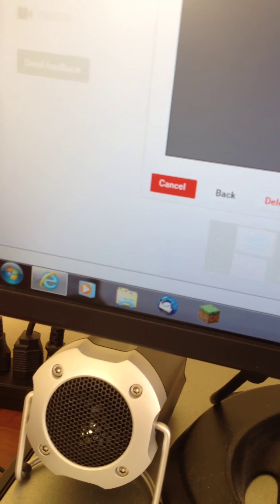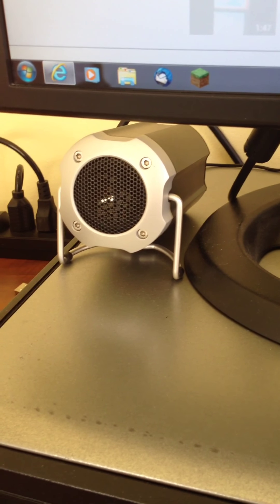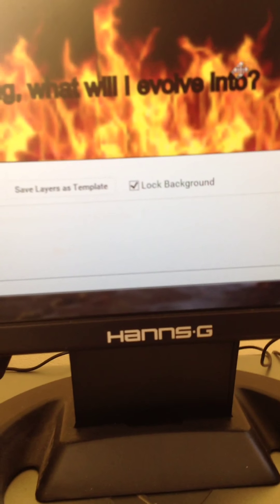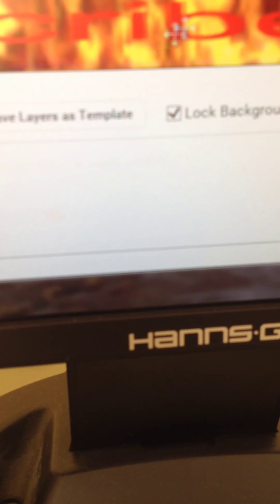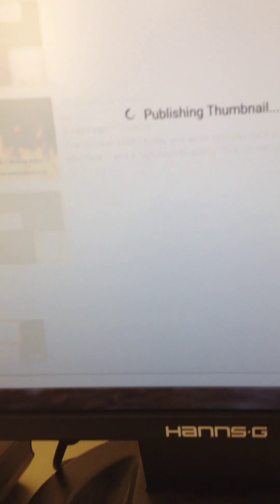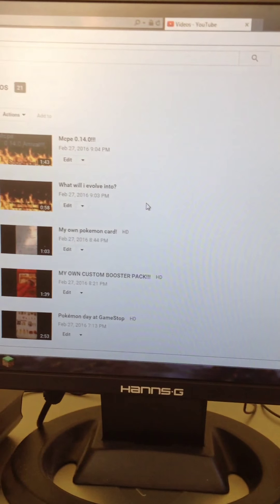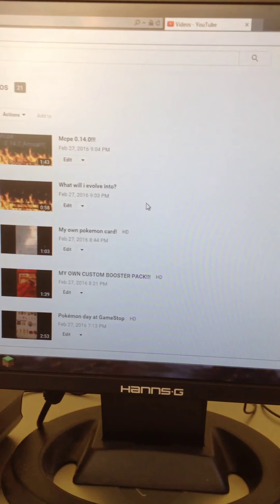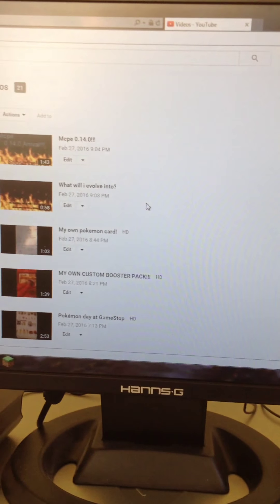How to make a custom thumbnail on youtube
You must have a computer to make a thumnnail.